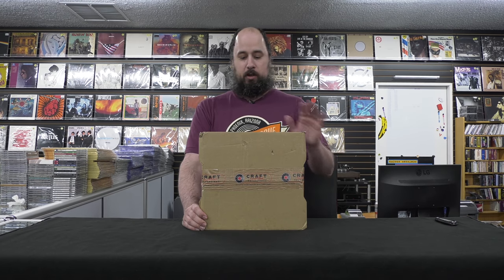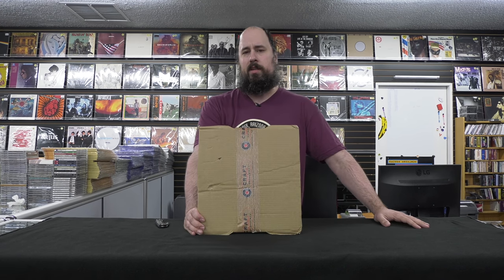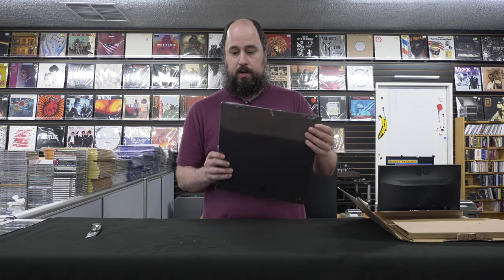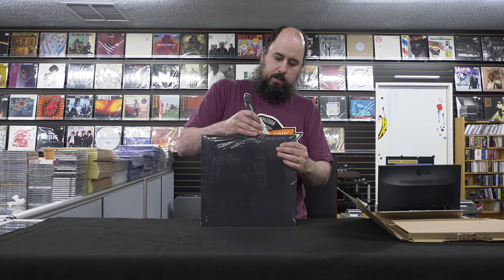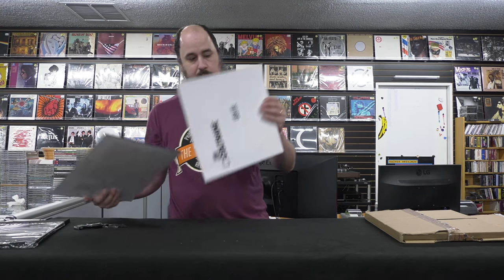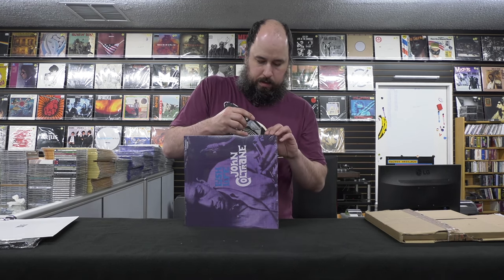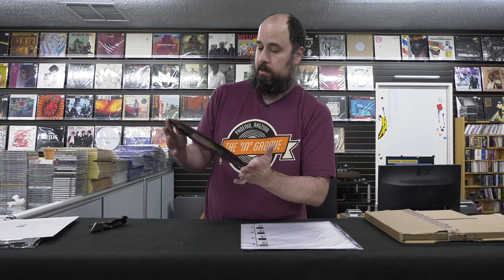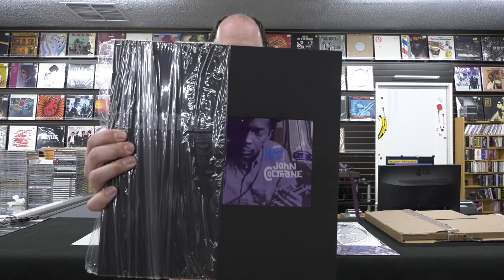John Coltrane - Lush Life - Craft Small Batch One Step LP - Series limited to 1000 Unboxing